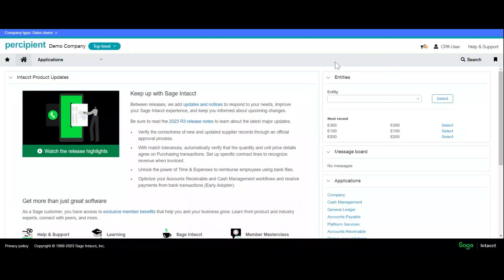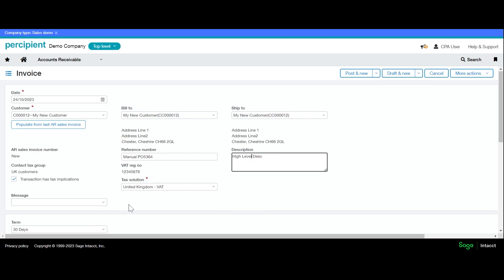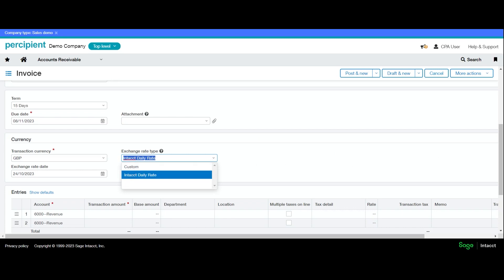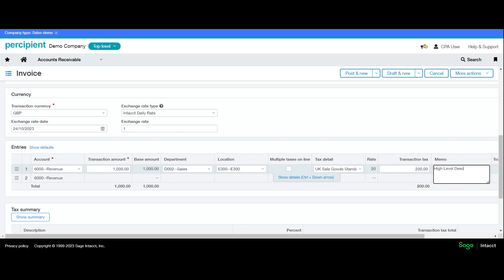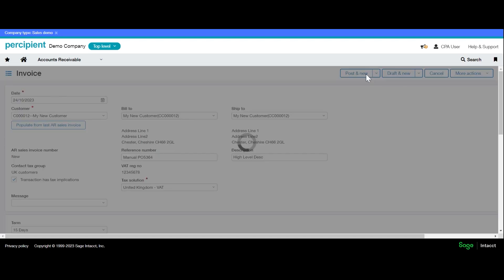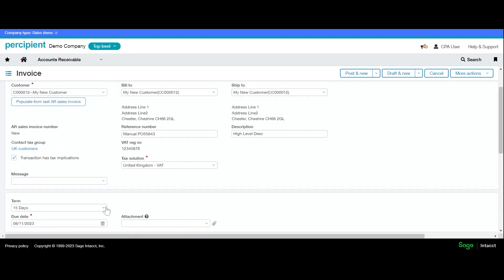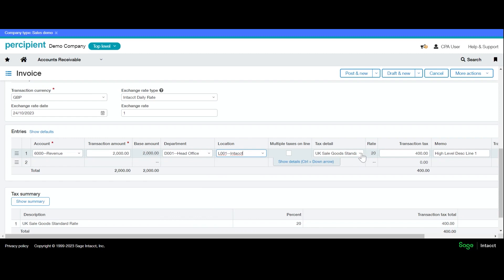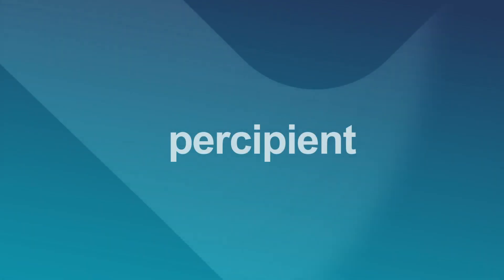Sage Intacct How to Add a Sales Invoice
Learn how to add a sales invoice in Sage Intacct.

You invested in the best-of-breed finance software, so why not invest in a best-in-class support service with Percipient? Learn more about our Sage Intacct support services